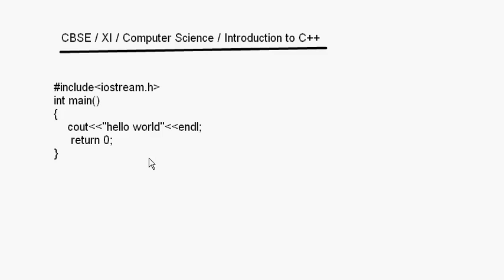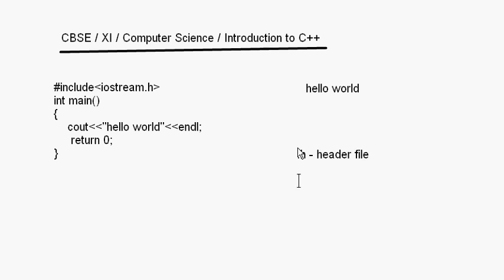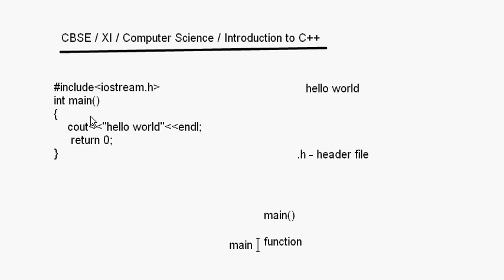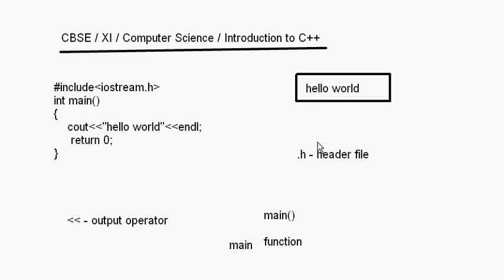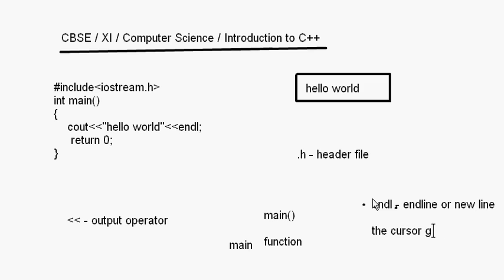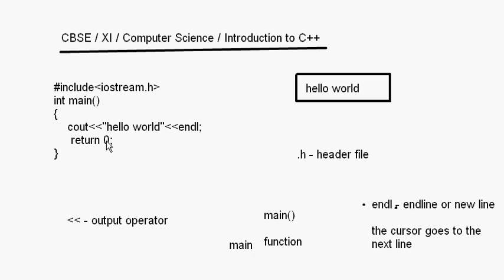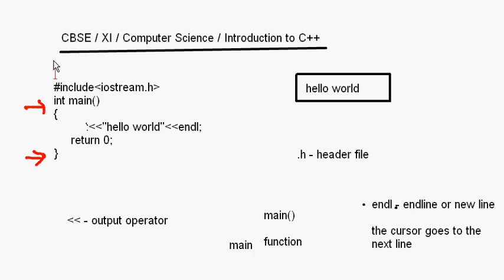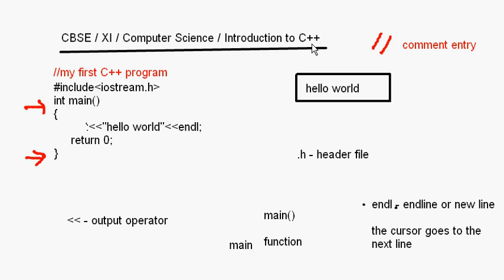eTuitions - CBSE Class XI- Computer Science - Introduction to C++ Part 1